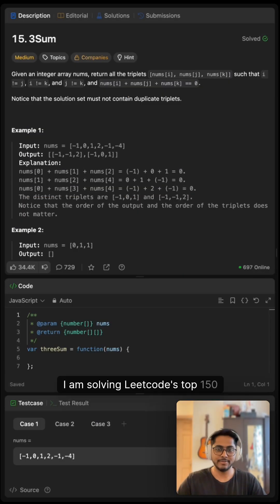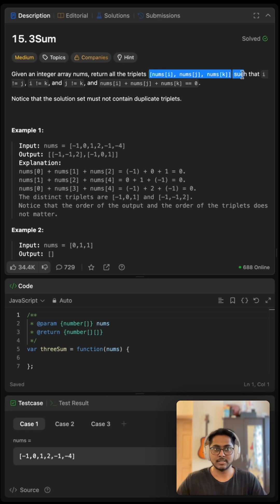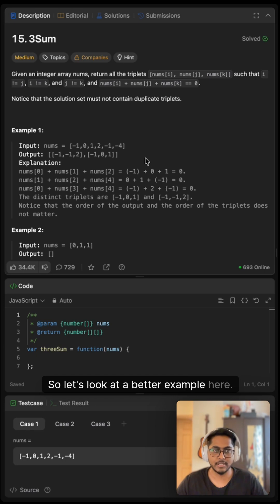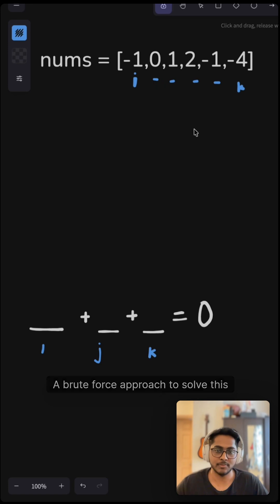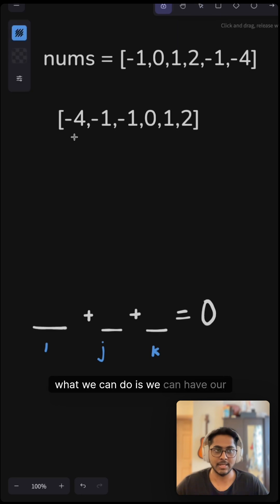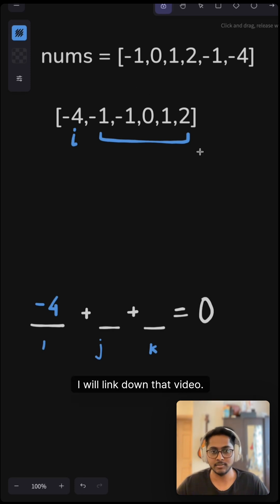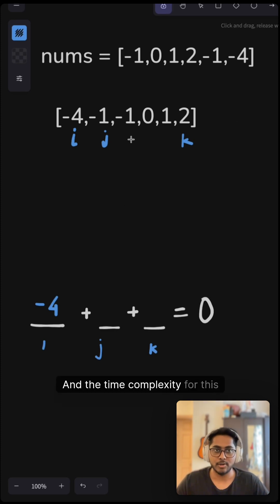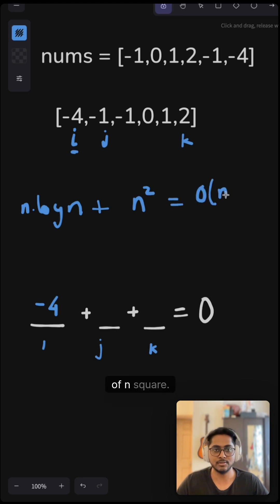[Part 1] 3Sum - Leetcode 15 - Javascript (Quick)